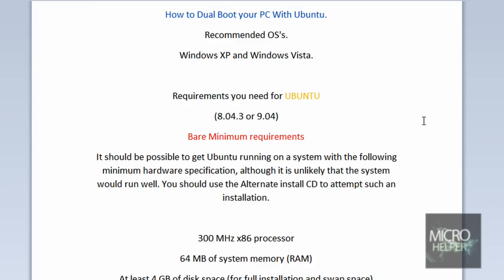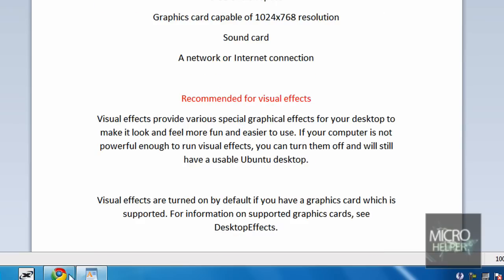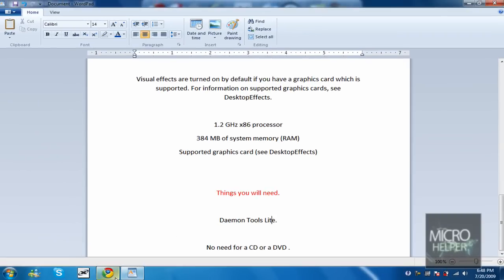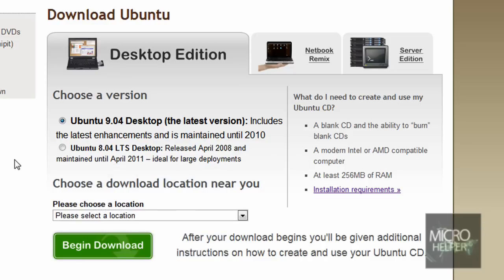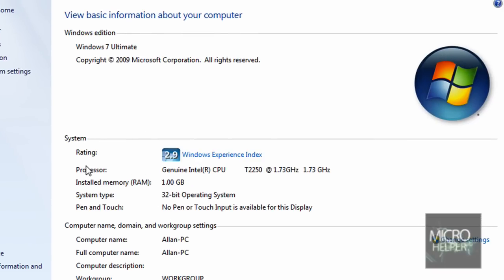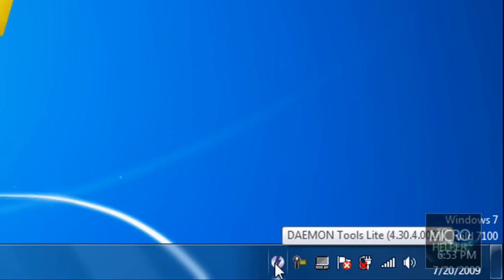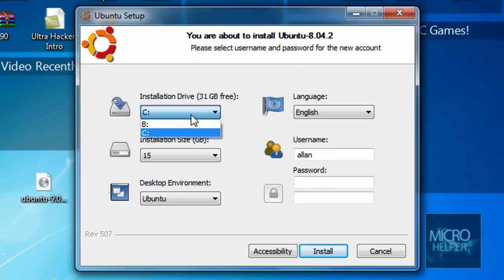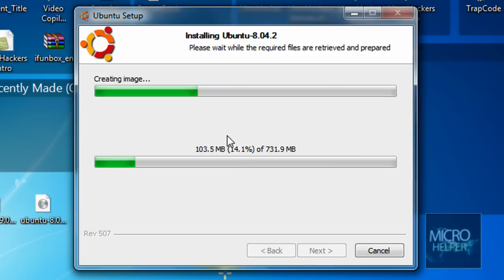How to Dual Boot your Computer with Ubuntu 1/2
This is a tutorial on how to dual boot your computer with Ubuntu. We will not be using a CD or a DVD For this OS.

I have found a easier way to install this OS Without wasting your CD's or DVD's in your Home.

Ubuntu 9.04 & Ubuntu 8.04

Also People!. When your about to install Ubuntu.

IT will not remove anything in your PC. Follow the video. Cause your just installing it inside your Main OS

Ubuntu is another OS made by linux. It is faster and fun to use. Ubuntu is like a MAC But FREE!!!. No need to pay for this OS!

You could do Desktop Effects like MAC and you could use  animations and fun stuff you could do on it.

Things you will need to install Ubuntu.

Minimum Requirements for your PC To run Ubuntu.

700 MHz x86 processor

384 MB of system memory (RAM)

8 GB of disk space

Graphics card capable of 1024x768 resolution
(64 MB or 256 MB Graphics Card)

Sound card

A network or Internet connection

Recommended for visual effects:

1.2 GHz x86 processor

384 MB of system memory (RAM)

Supported graphics card

Nvidia Geforce 6 family or ATI

Both if both have 64 MB of the memory
on the graphics card to 512 MB

New thing you will not need.

You will not need a CD or a DVD For Ubuntu to install.

We will be using a program called

(Follow the video on how to use it)

Install the program and follow the video for further use of it.

Ubuntu Download.

Now that's about it for the use of ubuntu and the Installation of the OS